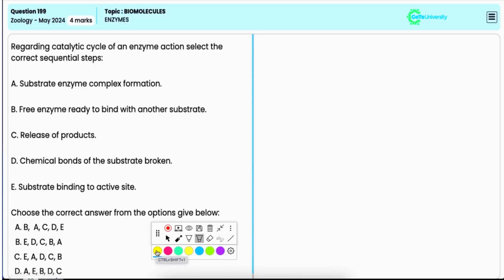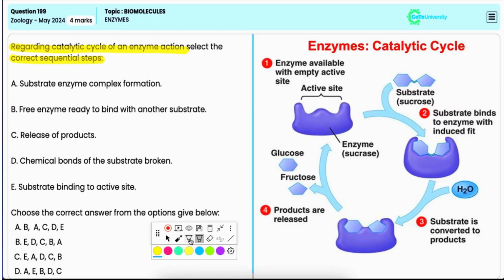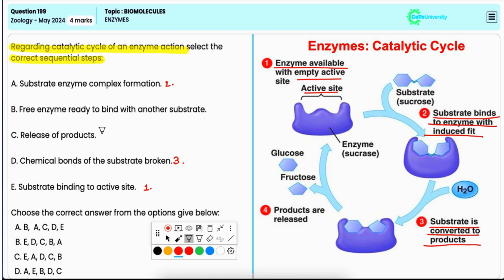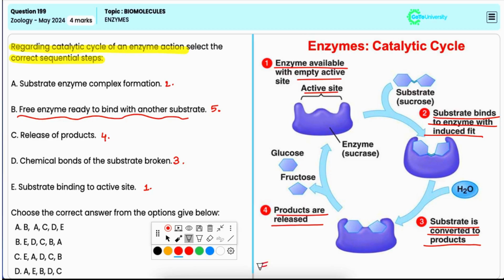NEET Past Paper May 2024 | Q199 | Zoology: Mechanisms of Enzyme Action - Biomolecules | Enzymes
Topic Name: [BIOMOLECULES] | [ENZYMES] | [Practice Test]